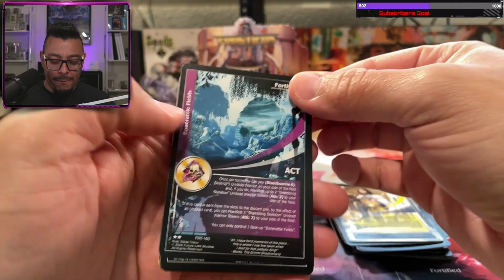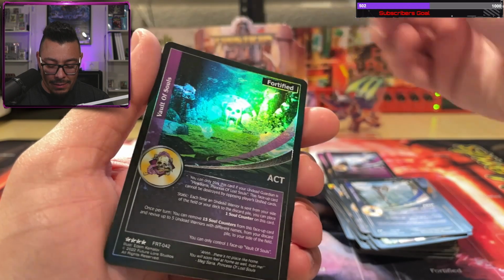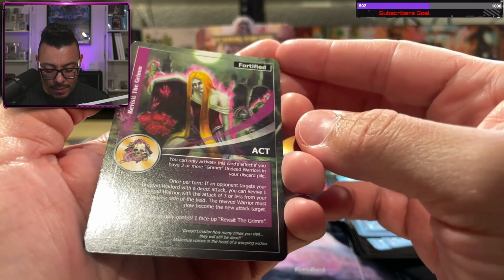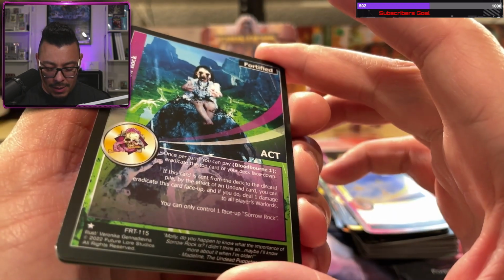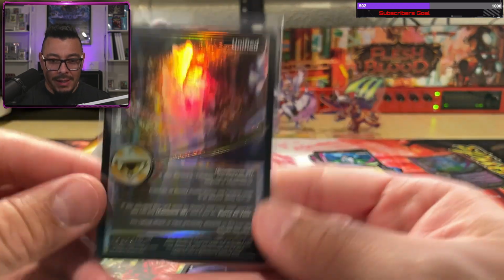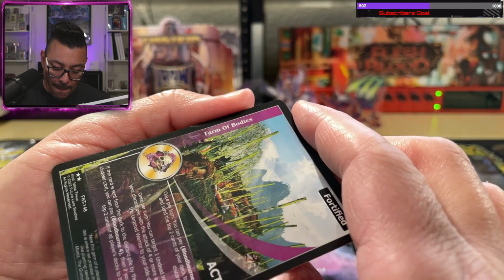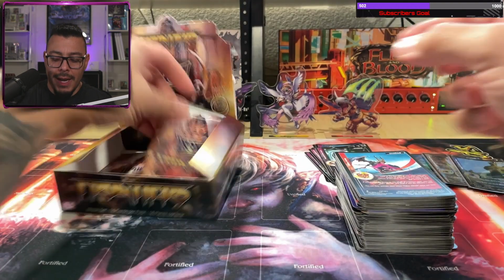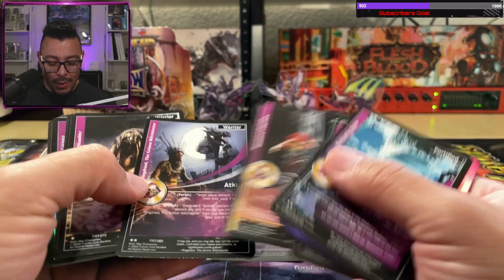Legions Realms at War Frontier Booster Box Opening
Welcome to The Bear NecessiTCG, a place where we talk about and open up sealed trading card games. Today we will be opening a Legions: Realms at War Frontier Booster Box

AGS (Automated Grading Systems) - Get your cards graded today! Use code "Free1" to get your first submission for free!

Card Collecting Essentials:
Card Binder
Penny Sleeves
Top Loaders
Card Box

Channel Setup:
Capture Card
Face Camera
Card Camera
Backup Microphone
Audio Interface